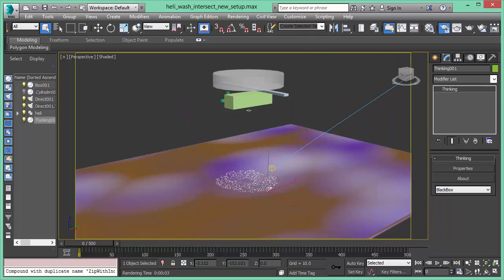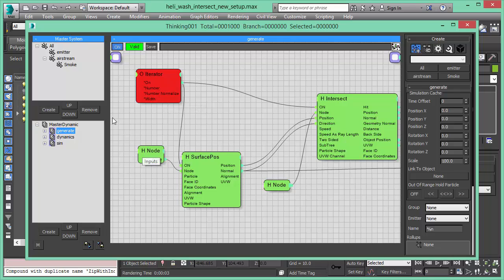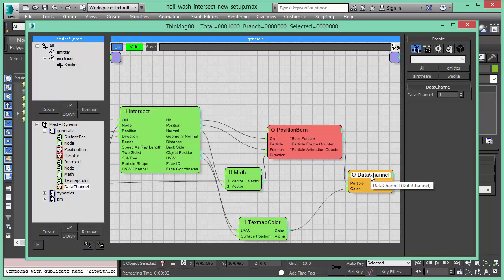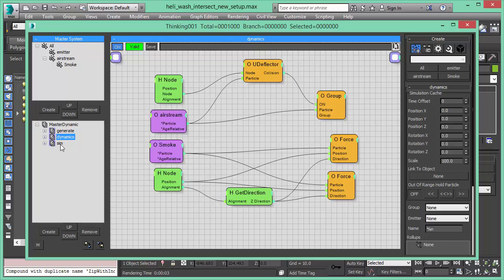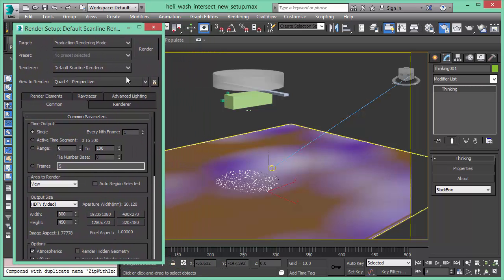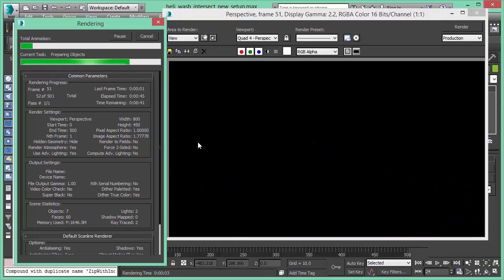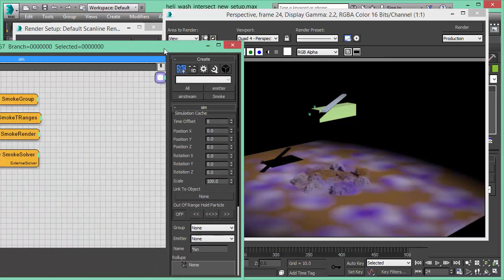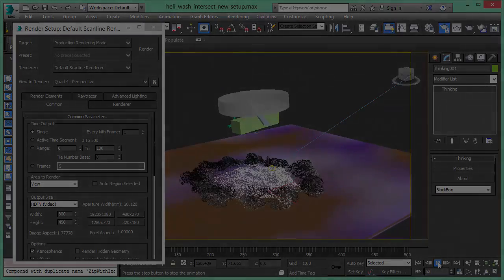thinkingParticles SubscriptionDrop 2 Rotor Color Wash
This is thinkingParticles 6.2 (Subscription Drop 2). In this video we discuss the amazing new feature for rotor color wash effects.

- how to create a rotor washing effect and how to assign ground color to atmospheric effect.
- a good test for fluidSolvers.
- showing scene of model helicopter and spinning propellor and ring of dust in the ground color.
- intersect node used to create setup and color channels.
- dynamic effects heli propellor simulation
- downward or sideward force added.
- magic is done using smokeSolver : assign all interactives
- real time hybrid approach to fluid smoke
- TP uses pure particle base approach with vortrons and a grid to stabilize and speed up render calculation so hybrid approach.
- rendering fluid is always challenging.
- TP6 comes with atmospheric particle rendering.
- next use smokeSolver and assign all the desired properties,
- scene : sim plays real time in view point.
- the atmospheric particle render with amazing effects and fine details, and works with finalRender, Scanline renderer and many others.
- shadow casting, color mixing, transparencies, atmospheric mixing. all in lightning speed and highly optimized.
- single -frame rendered shown ...change parameter 'density' of atmospheric effect and becomes softer. immediate rendering.

thinkingParticles6 Subscription Drop 2 comes packed with advanced, new features that expands on the ever growing possibilities of visual effects for thinkingParticles.

FX artists can now explore new ways of handling compressible fluid effects like smoke and gas. In addition to simulating gas flows efficiently in a physically realistic way, thinkingParticles 6.2 is now build with an amazing feature that renders such gaseous effects like smoke, clouds and fire.

This release is not only about advanced new features, many bug-fixes and workflow enhancements have also been added as part of your tool sets.

Subscription users can fully enjoy the benefit of continuous upgrades and new features that will show up as they become realized.